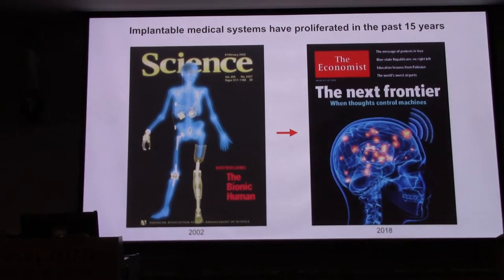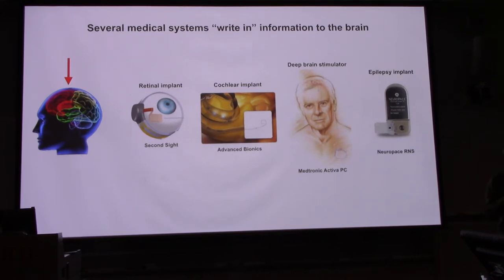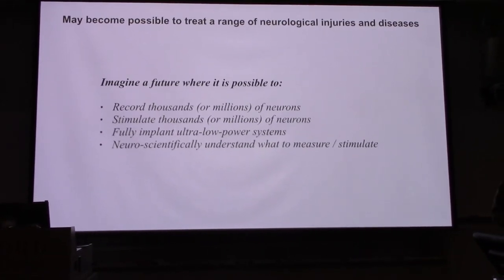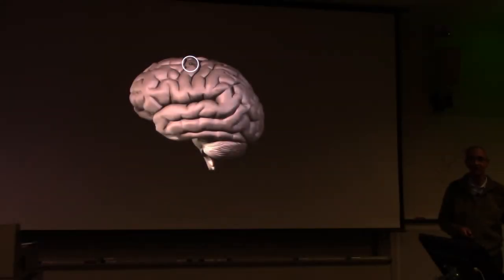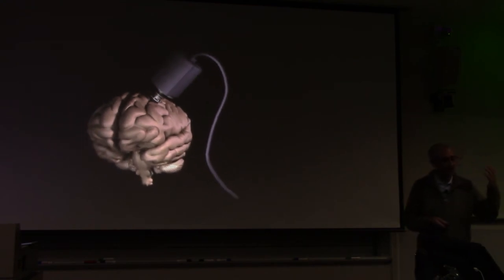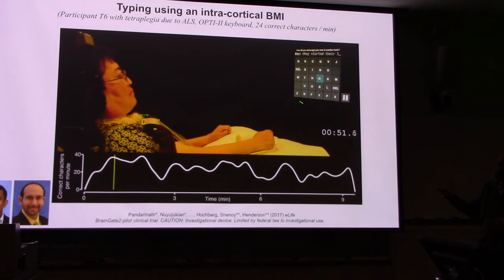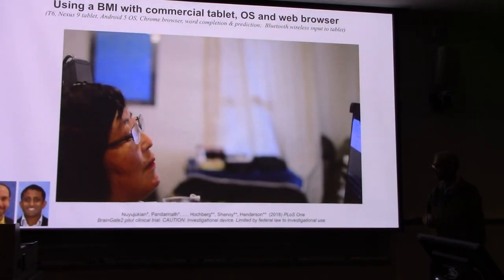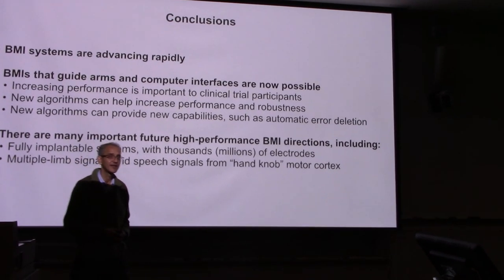Krishna Shenoy (Stanford/ Neuroscience) on "Brain-machine Interfaces"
Krishna Shenoy (Stanford/ Neuroscience) on "Brain-machine Interfaces: From basic science and engineering to clinical trials"at a Stanford LASER